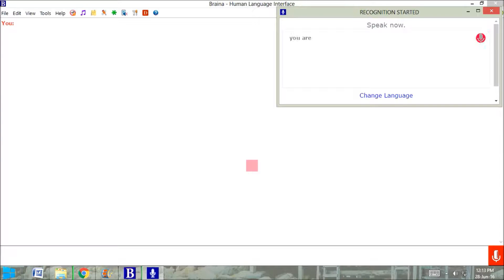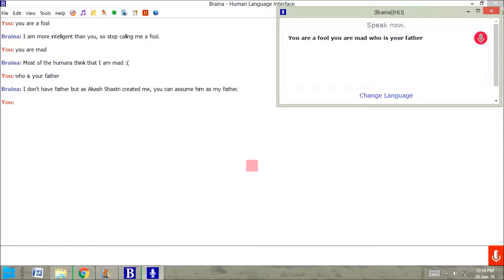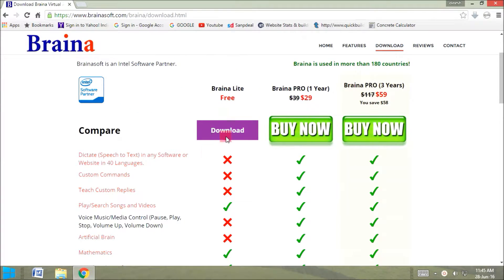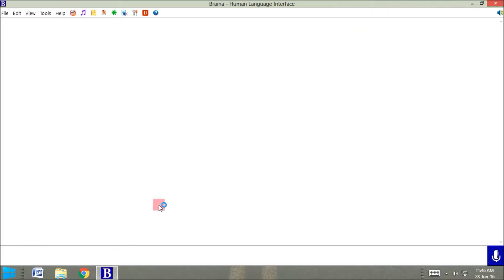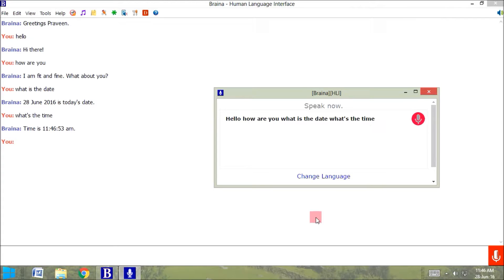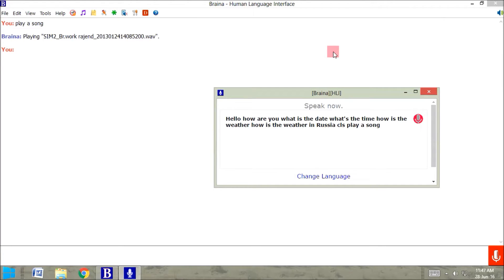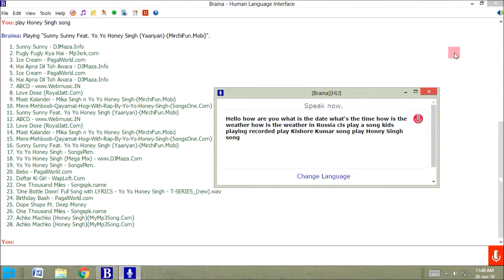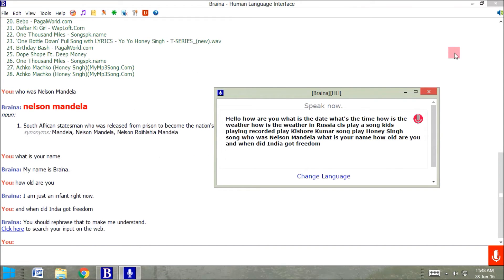Braina Demo- PC Assistant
In this Video I am going to shoe how can you easily make your computer your personal assistant. Who will talk you and help you in computing.
 So sit back and relax while voice commanding your computer. It even tells you a joke.